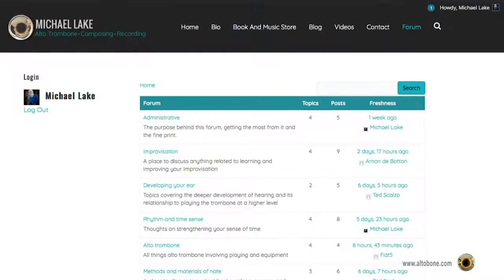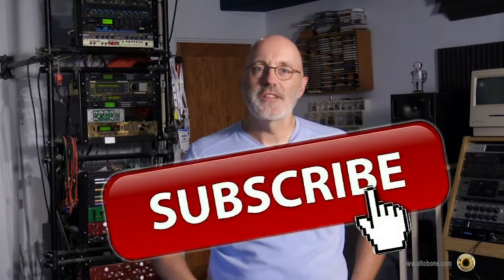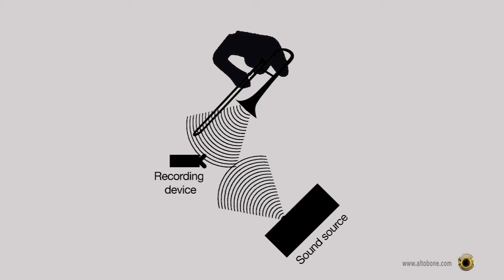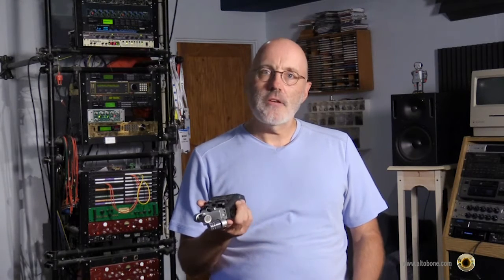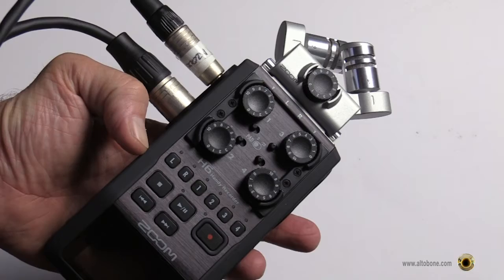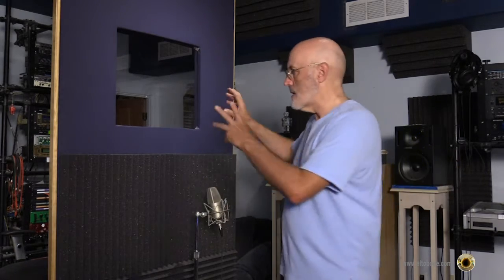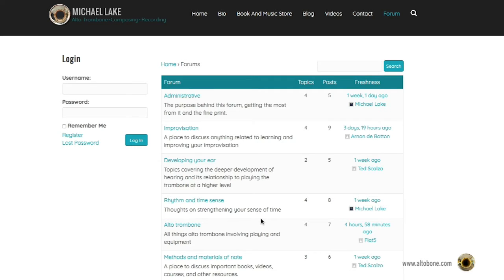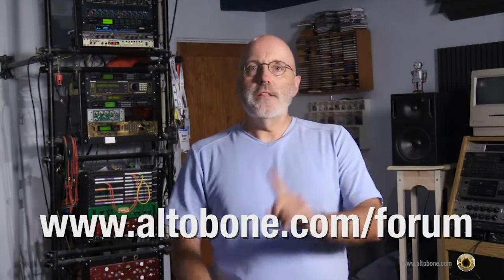How to become a better musician by recording yourself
I can't think of a more important thing you can do to improve your playing than recording yourself and critically listening back.

This video shows you how to get the best recording possible out of a phone, a hand held digital recording device, and a DAW.

I mention a challenge currently going Try the things in this video and upload the result for a chance to win a cool $100. I'll remove this paragraph once the challenge deadline hits.